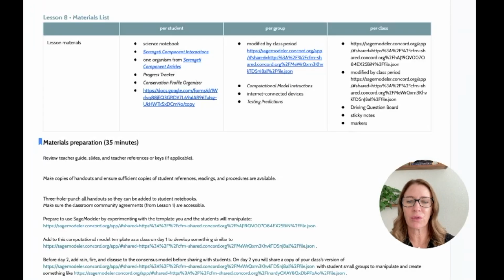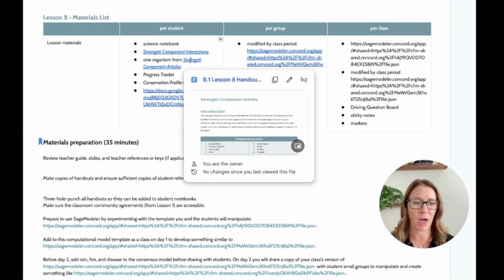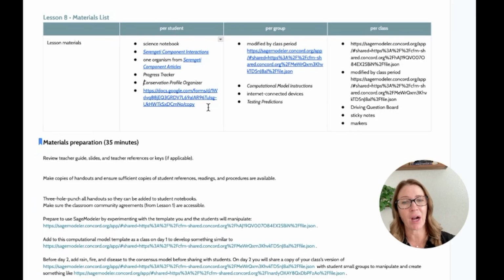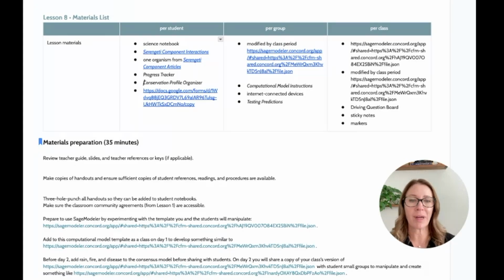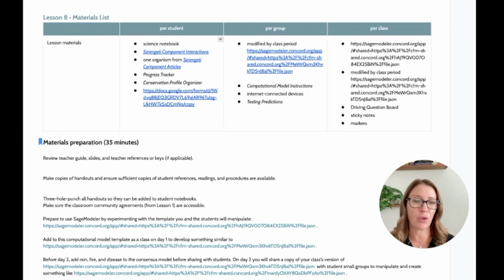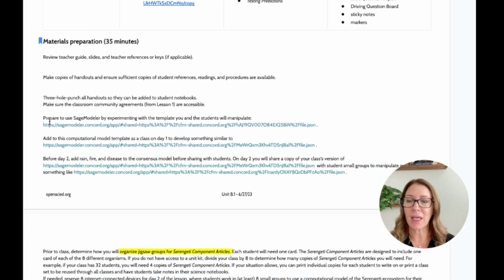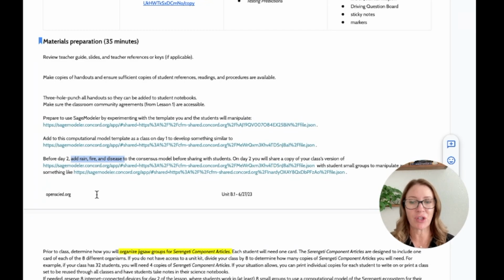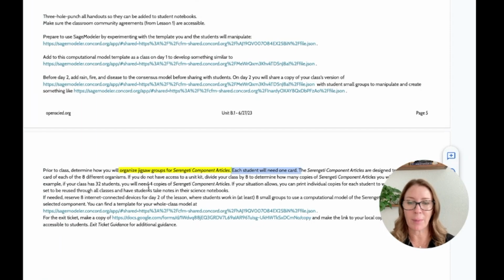B.1 Lesson 8 Prep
This video walks through the materials prep for Lesson 8 of Unit B.1 from OpenSciEd found